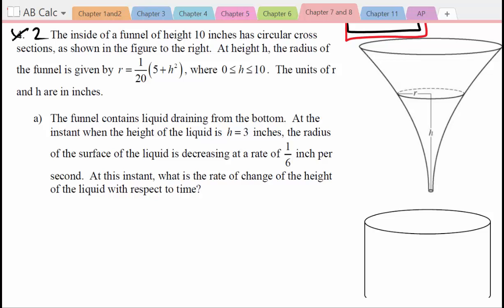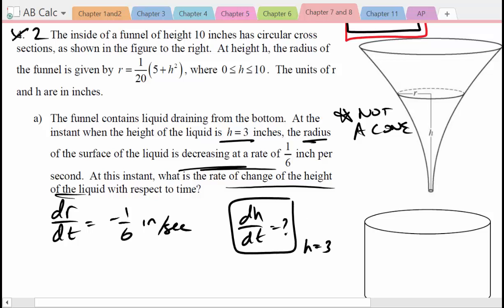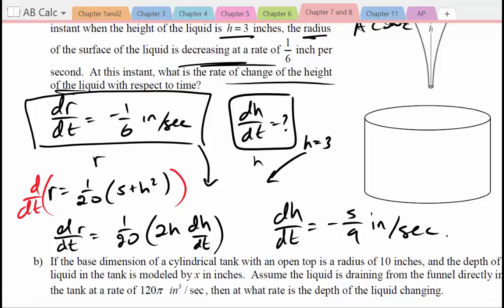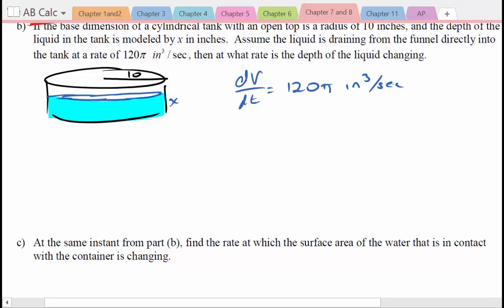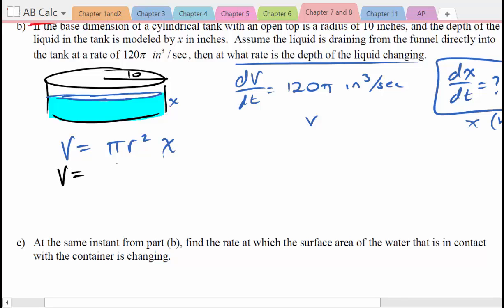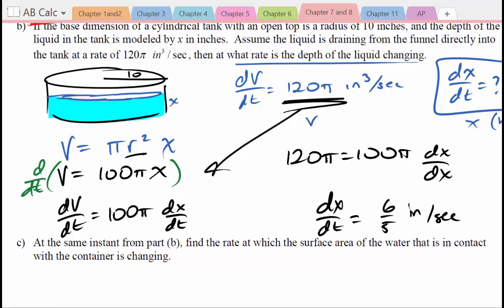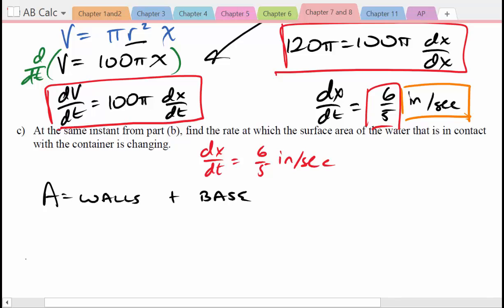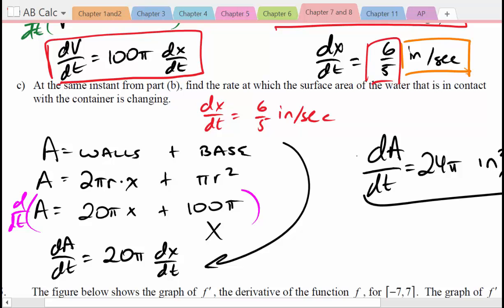AP Packet Unit 4 SW2